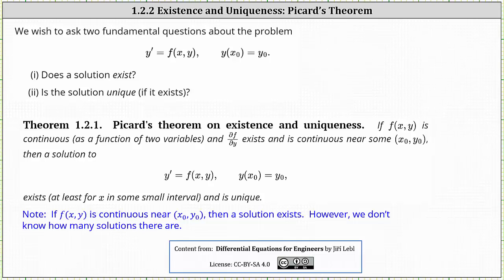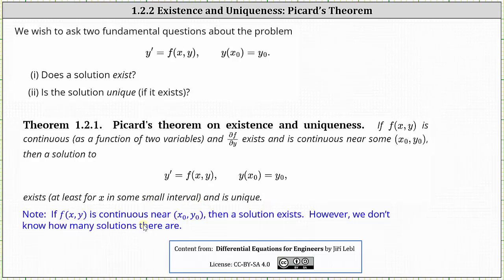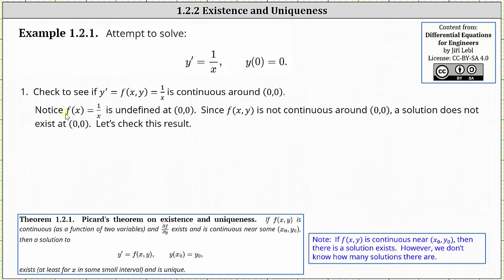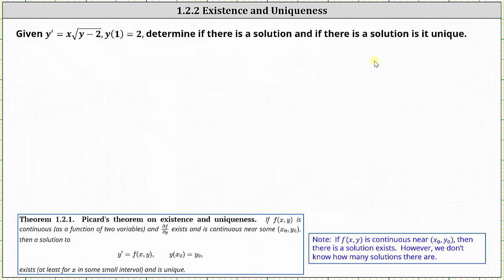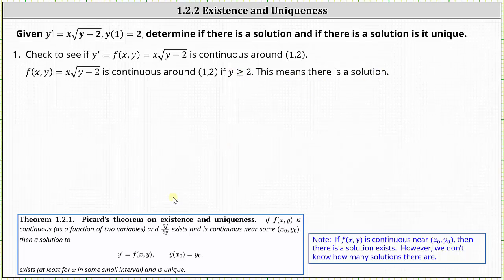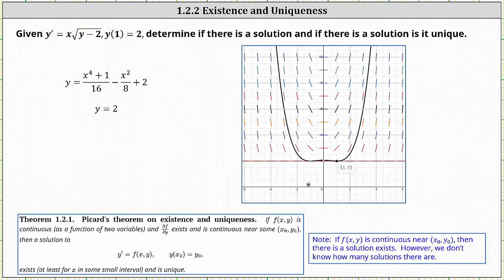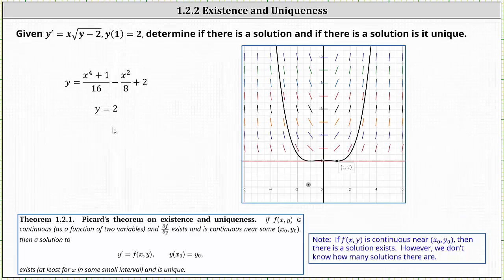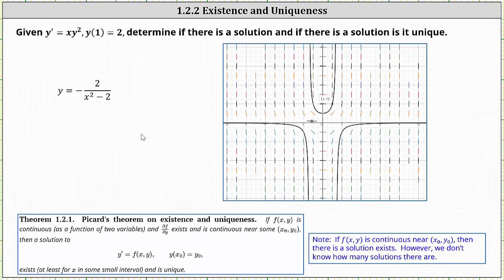Existence and Uniqueness of y'=f(x,y) with y(x_0)=y_0: Picard's Theorem (1.2.2)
This video explains how to use Picard's theorem determine the existence and uniqueness of an initial value problem.